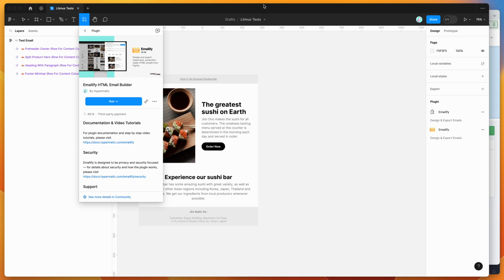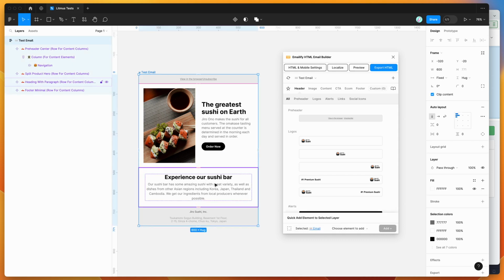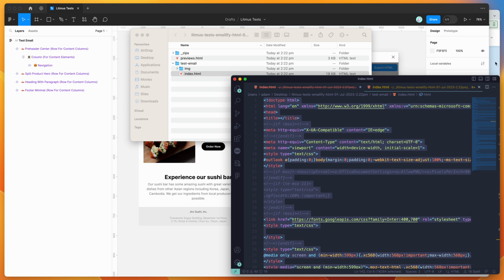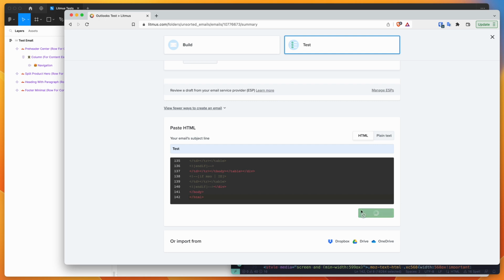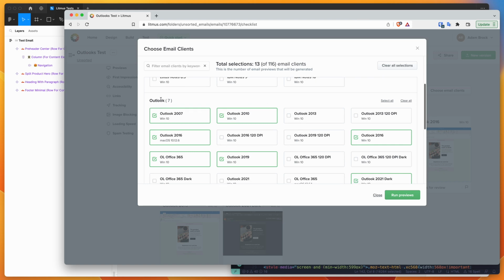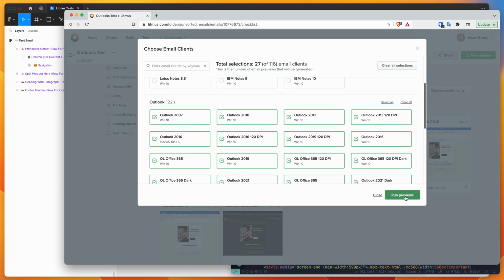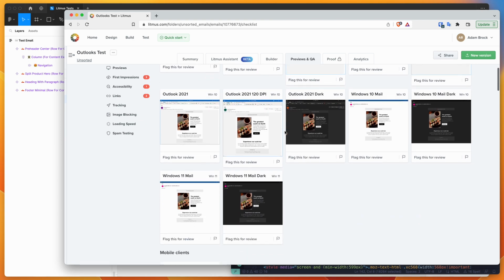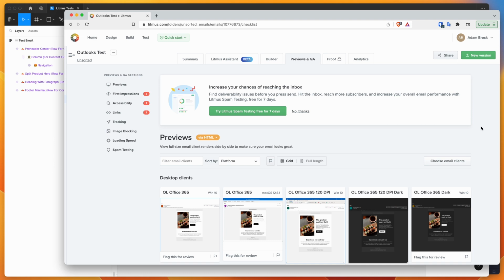Figma Tutorial: Test HTML emails in Outlook with exports from Figma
This video tutorial is a complete step-by-step guide showing you how to test HTML emails in Microsoft Outlook with exports from Figma using the Emailify plugin and Litmus.com